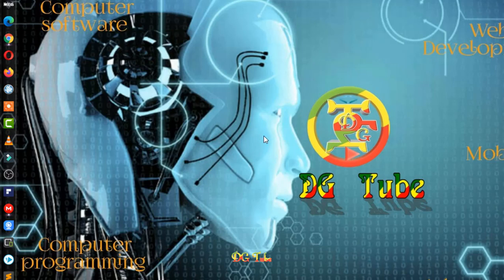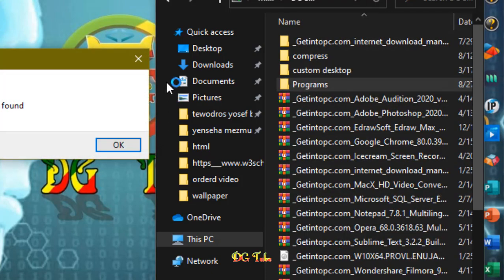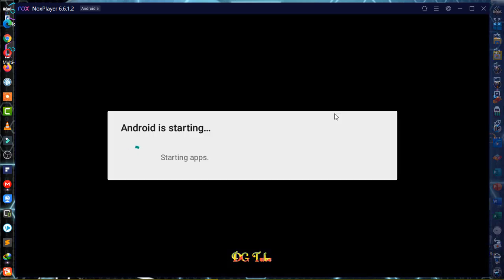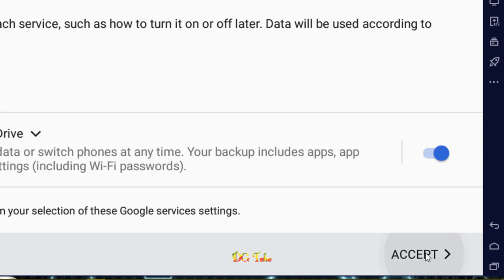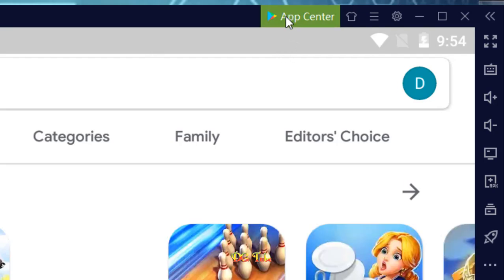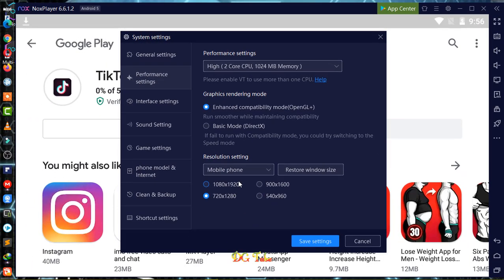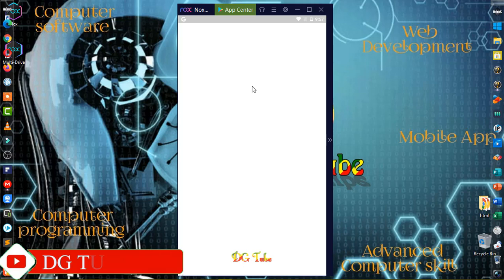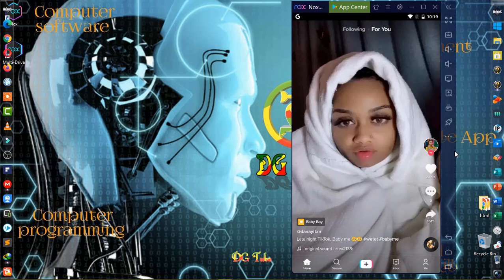how to install play store app on pc or laptop. የስልክ(ፕላይስቶር) አፕልኬሽን ኮምፒውተር ላይ መጫን ተቻለ።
👉like & Follow on Facebook /ፌስቡክ